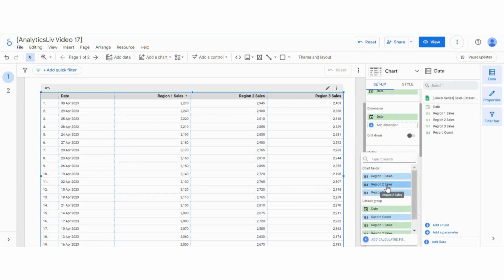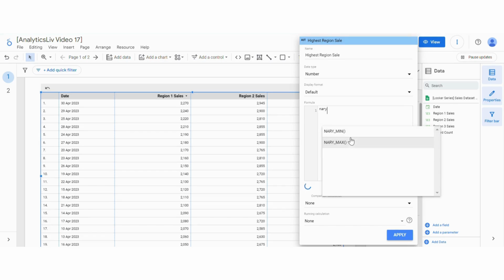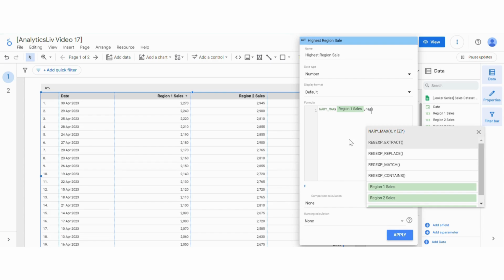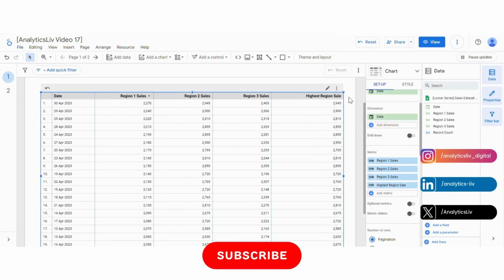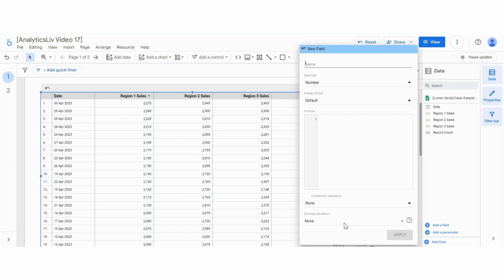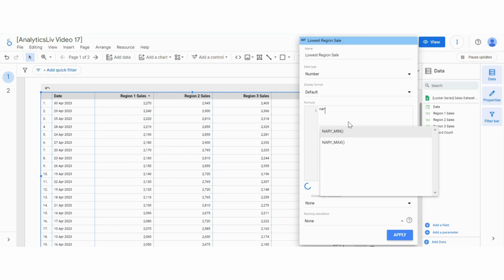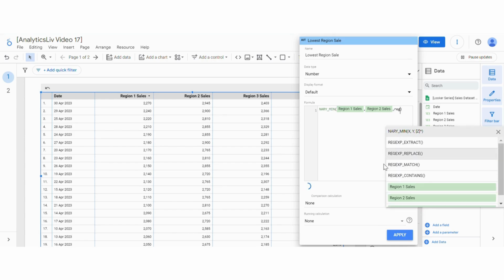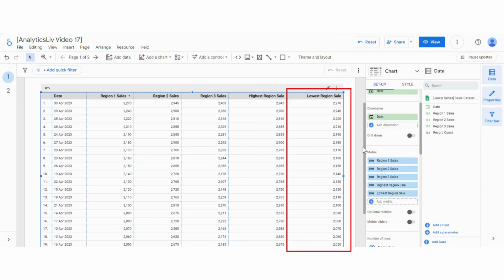Discover the Shocking Difference Between High and Low Sales Regions | Day 17/21 | Formula Series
See how to build a multi stage ecommerce funnel in Looker Studio to visualize drop off at each stage. we show how to define funnel events, create the metrics for each stage, calculate conversion rates between stages, and present them in a clear dashboard. Use this to monitor site to checkout performance and instrument experiments.

 • Funnel stage definitions and metric setup
 • Calculations for stage to stage conversion rates
 • Dashboard layout and visualization tips for ecommerce